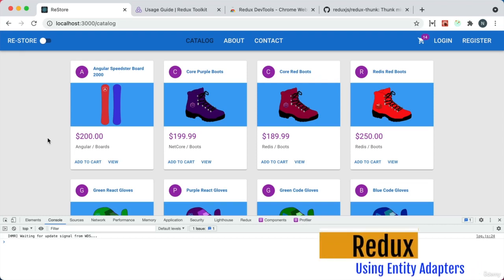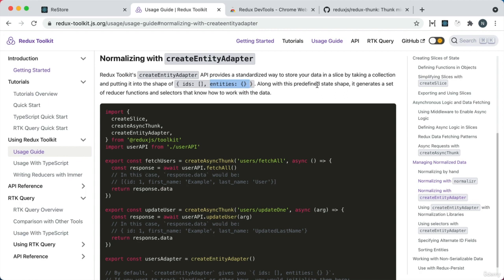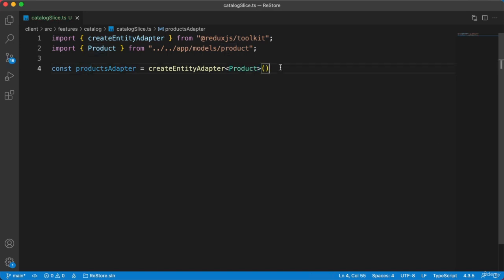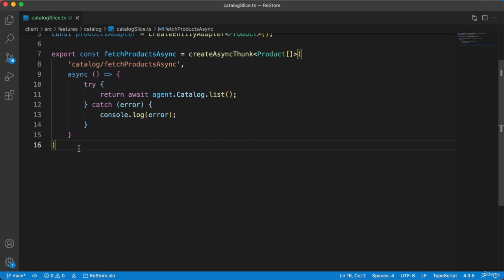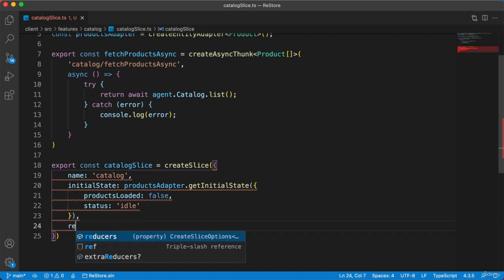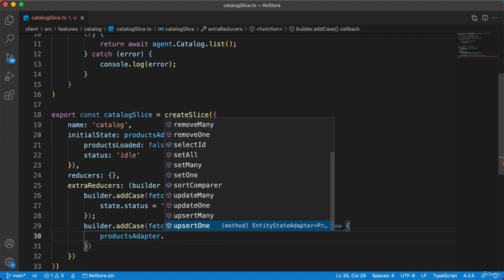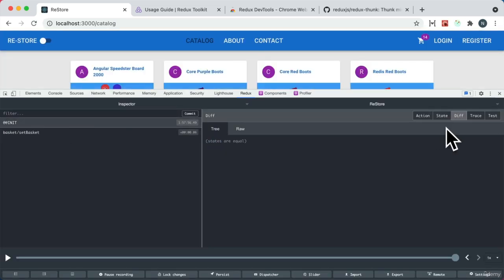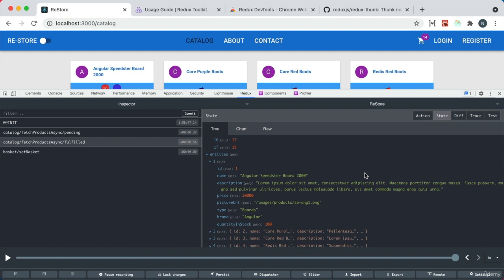13 Using Entity Adapters